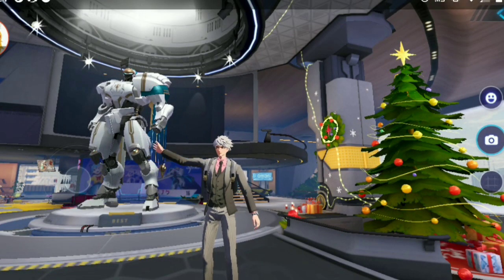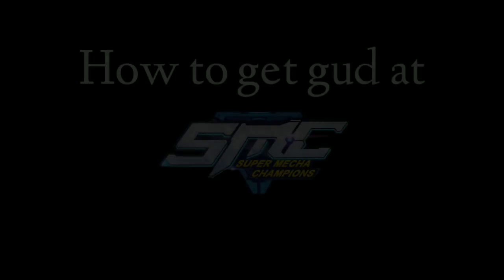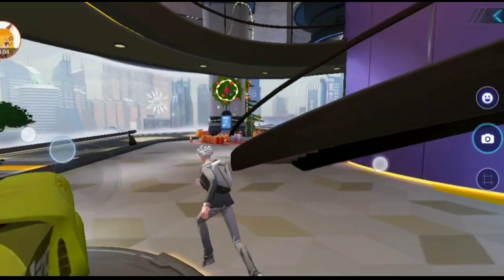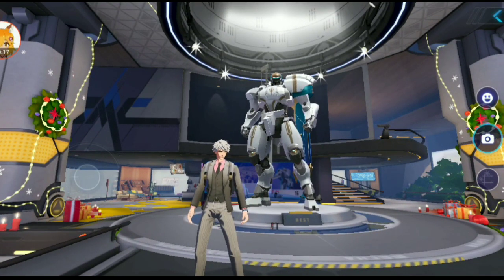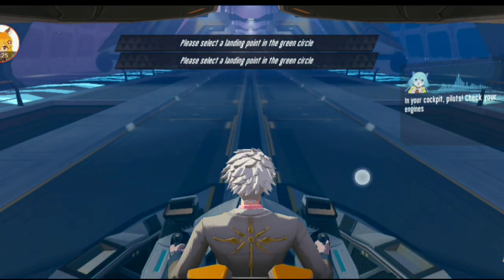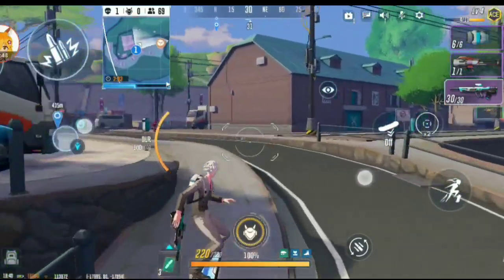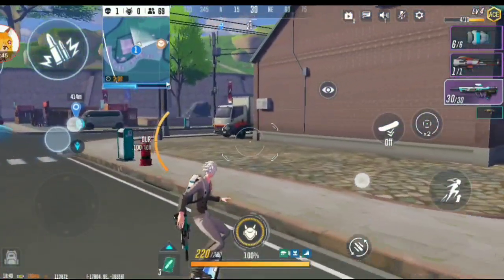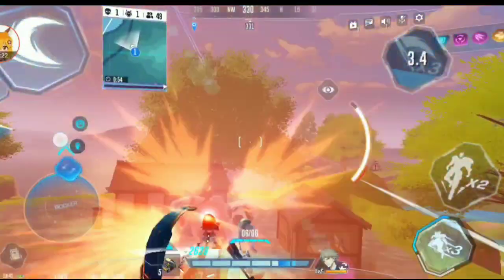How to (Not) Get Gud at Super Mecha Champions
"Some of these might get you good at this game"
                                                -The Unreally Bastard

Set it on decent volume 👌 if you wish your ears to live long 😉.

- Hollow Knight OST - Fungal Waste
- The Beatnuts - Watch Out Now (B-Boy Version)
- Mexican Mariachi Music
- Lunatic Music - Future Dive (MUSYNX/Muse Dash)

Peace 😄